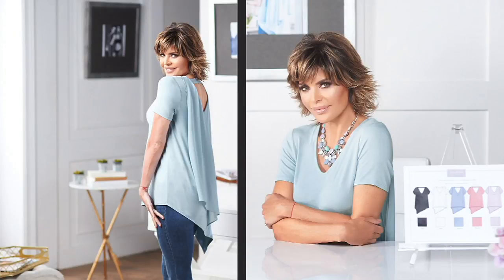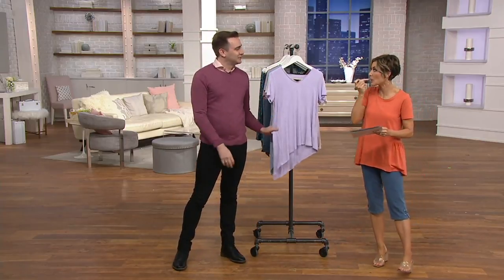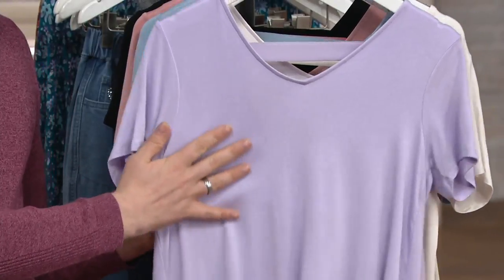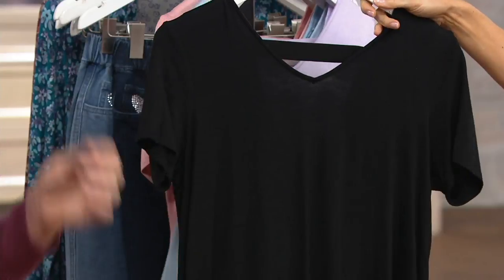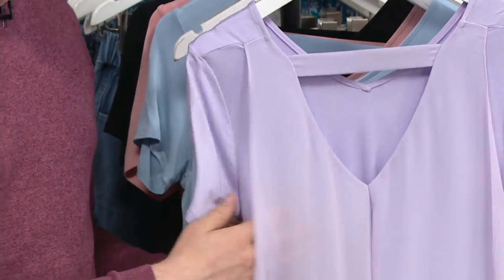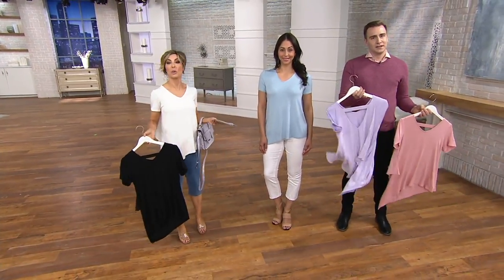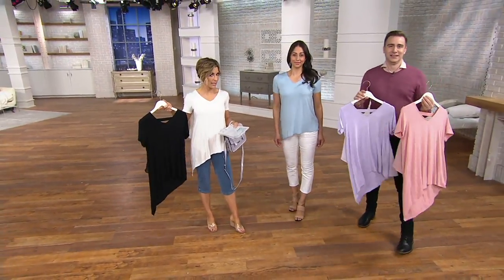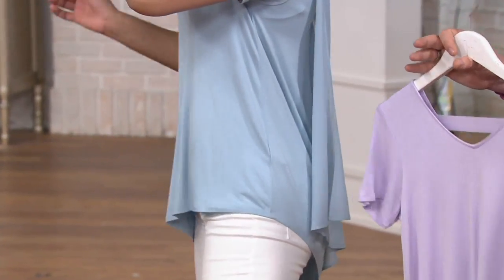Lisa Rinna Collection V-Neck Top with Chiffon Back Detail on QVC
Lisa Rinna Collection V-Neck Top with Chiffon Back Detail

Breeze through spring and summer in this feminine V-neck top with a chiffon back overlay. Dress it up or down--either way, you'll look pulled-together in an instant with its popular fabrication and cool silhouette. From the Lisa Rinna Collection.